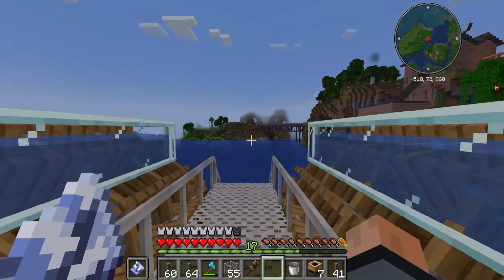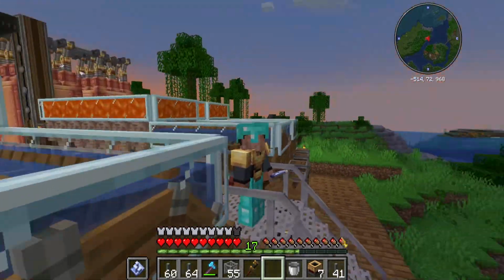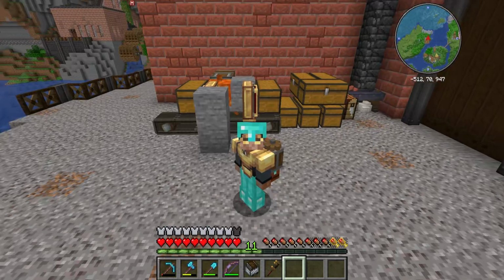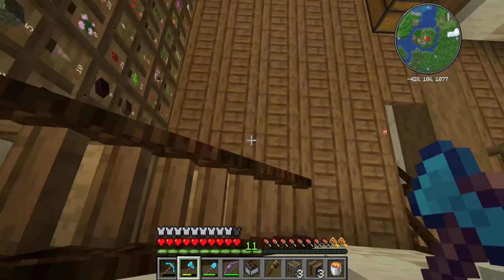I built A POWERPLANT to power my entire FACTORY in the Minecraft Create mod.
Today we're building a power plant to power our future dreams and we're taking care of some unfinished business.

Continuity
Lambdabettergrass
Lambdadynamiclights
Replaymod
fWhip's fwoliage pack